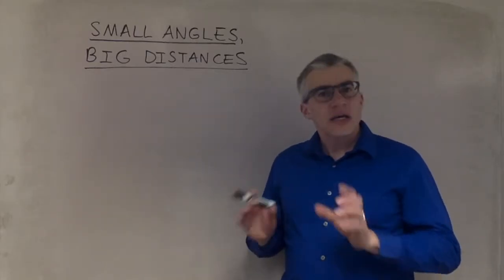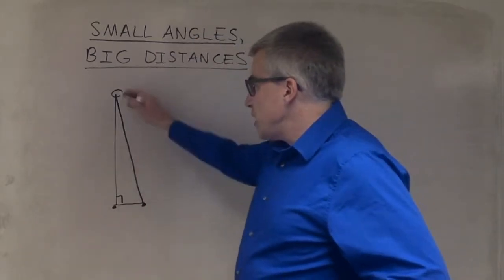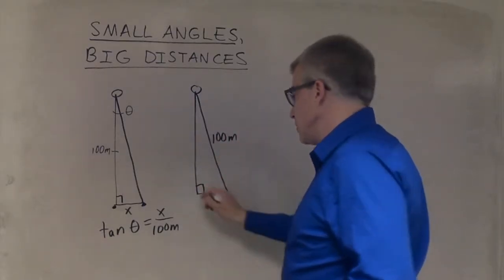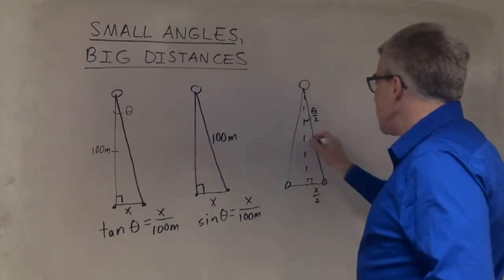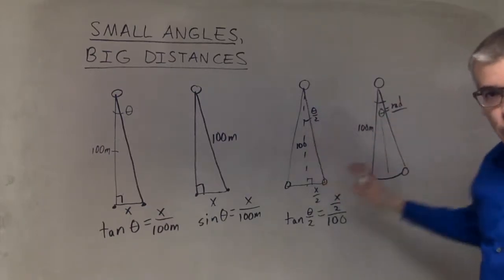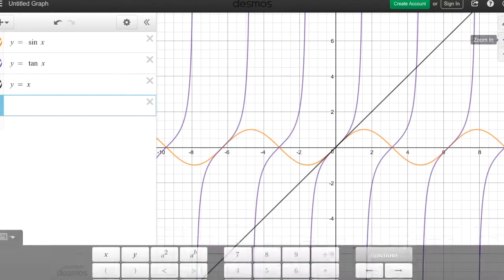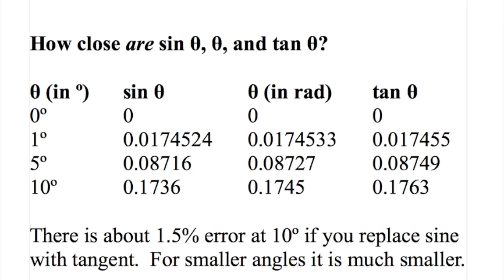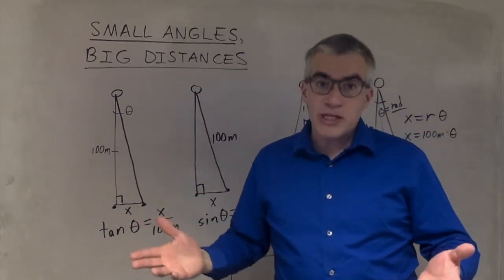Small Angles, Large Distances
Several ways to approach the same problem give the same answers